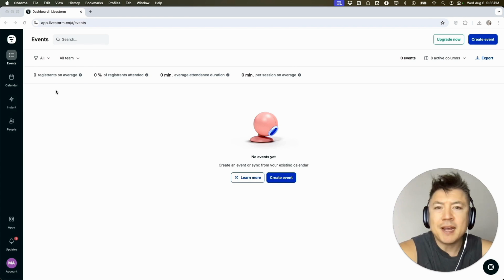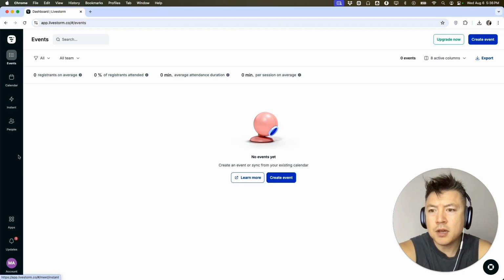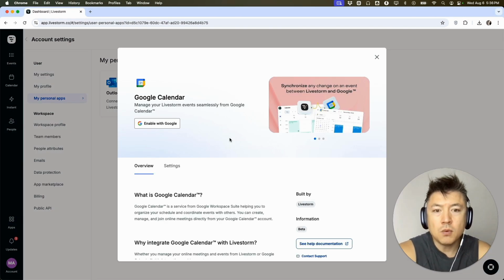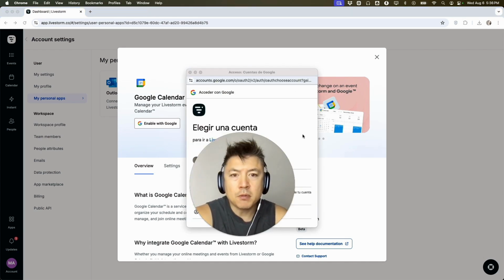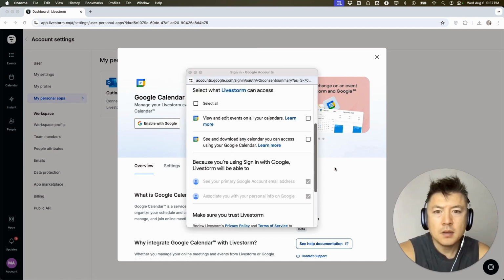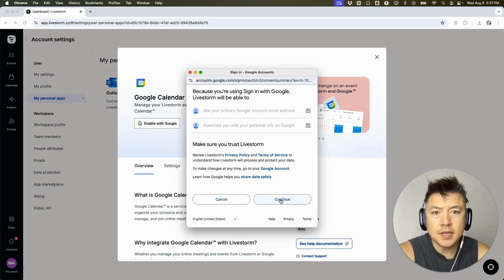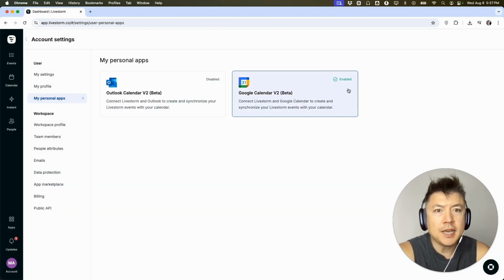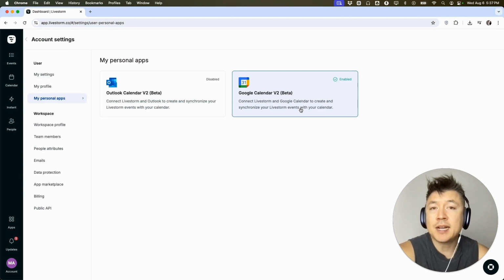✅ How To Link Connect Google Calendar To Livestorm Webinar Account 🔴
Livestorm is a browser-based video engagement platform designed for hosting webinars, virtual events, product demos, and online meetings without requiring any downloads. It offers tools for real-time interaction—such as polls, Q&A, chat, and screen sharing—while also providing analytics to track audience engagement and performance. Livestorm supports automated and on-demand sessions, integrates with popular marketing and CRM tools, and is accessible across devices, making it a flexible solution for businesses, educators, and organizations aiming to connect with and engage remote audiences.